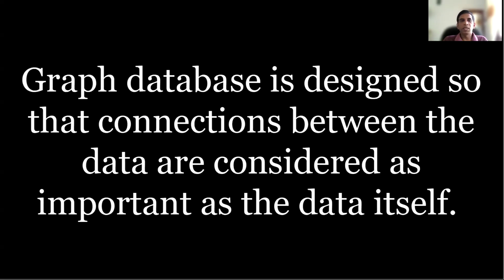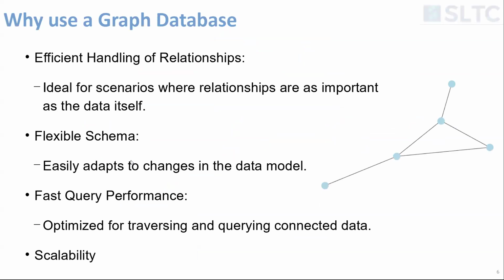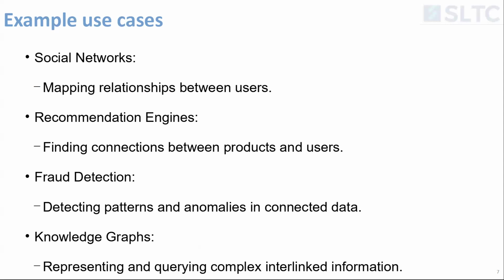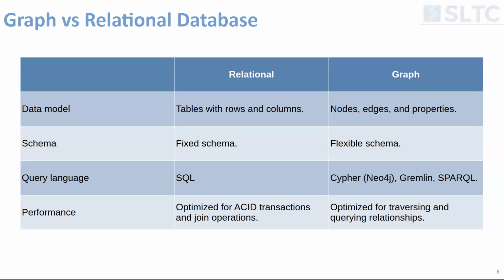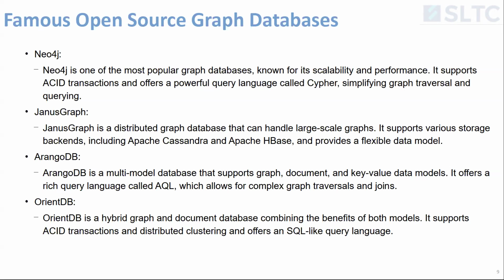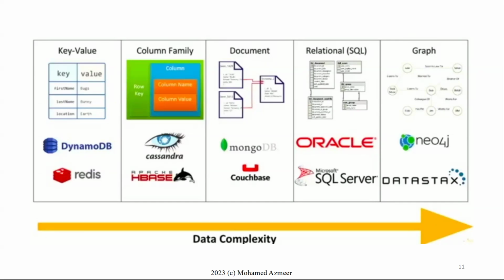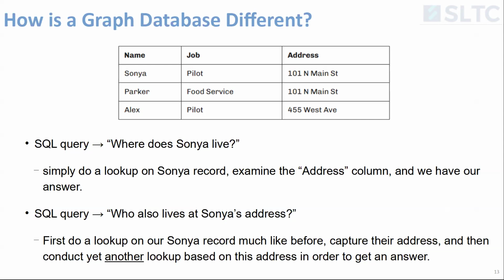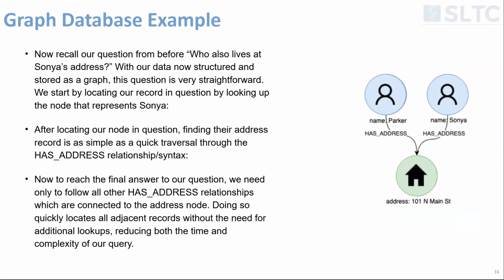CCS4360 Techniques in Social Media - Lesson 7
Graph Database

Graph database is designed so that connections between the data are considered as important as the data itself. A graph database is a type of database that uses graph structures for semantic queries. It stores data in nodes, edges, and properties, allowing for a flexible and highly efficient way to represent and navigate relationships.

Core Components:
- Nodes: Entities or data points (e.g., people, places, events).
- Edges: Relationships or connections between nodes.
- Properties: Attributes or information about nodes and edges.